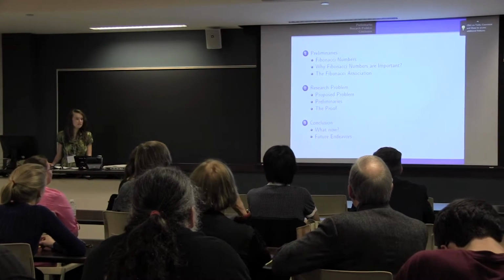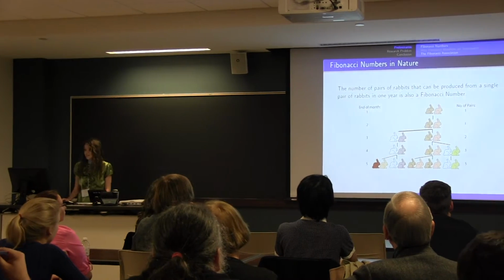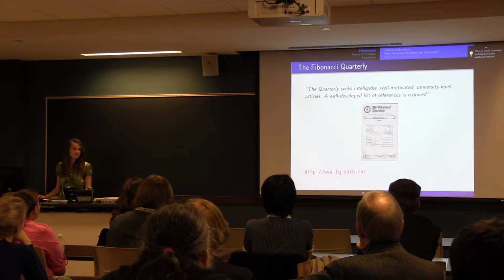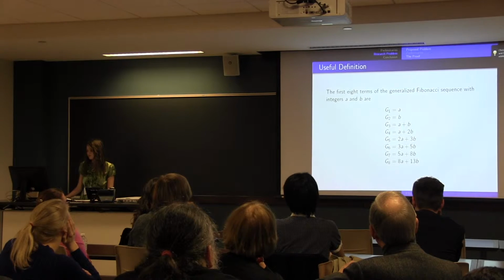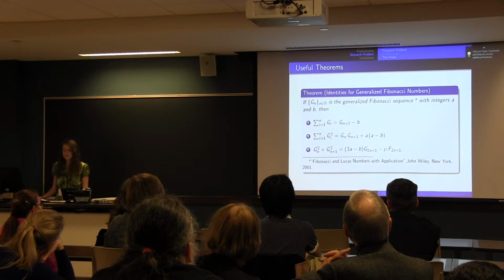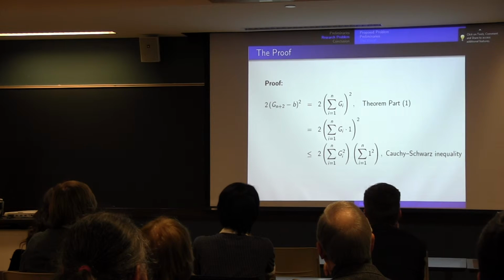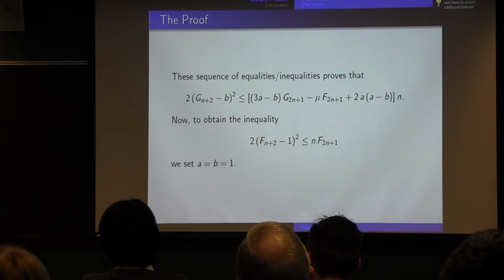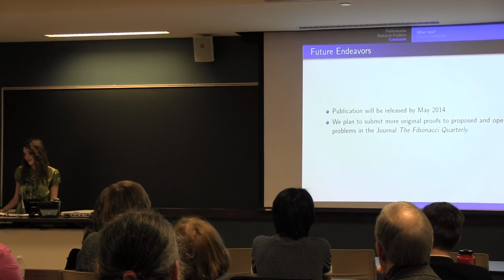Natalie Hilbert - MAA Allegheny Mountain Section, April 4, 2014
This is an eleven minute talk by Natalie Hilbert at the MAA meeting of the Allegheny Mountain Section on April 4, 2014. Natalie Hilbert is a  member of the math undergraduate research CALURMA founded by Dr. Leandro Junes, assistant professor of mathematics at Cal U.